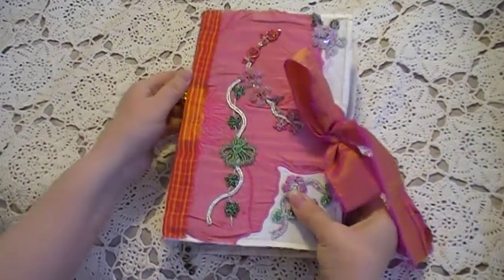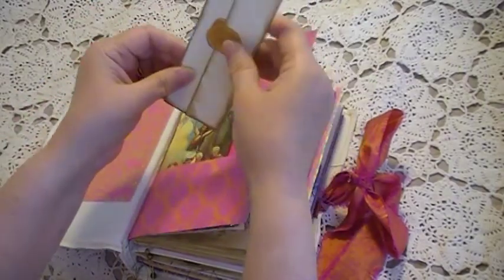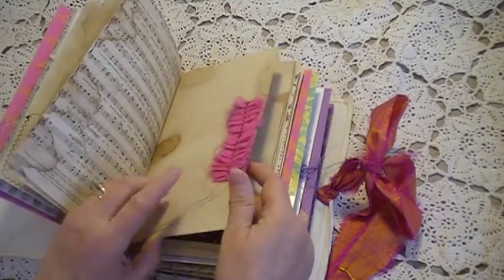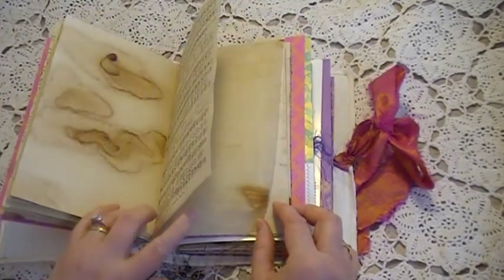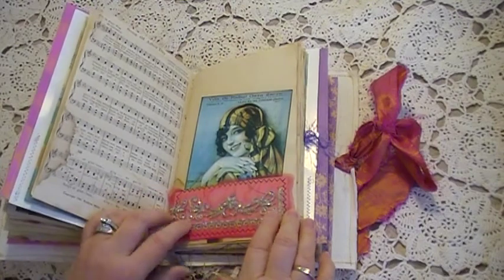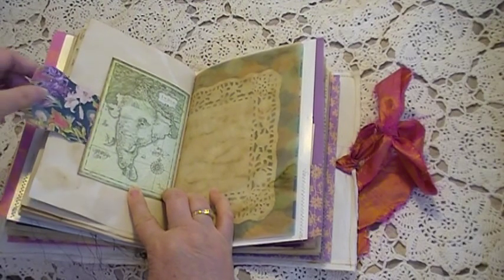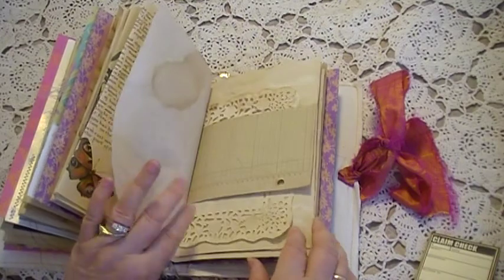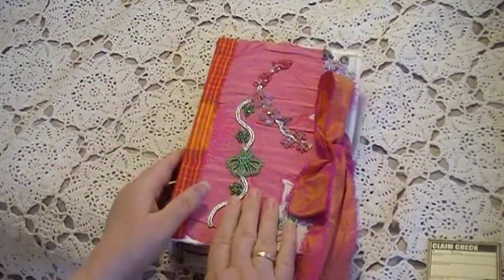Jewel- A Bohemian Junk Journal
Soft cover junk journal 6 1/4" x 9 1/2"x 2" spine,
196 pages, 3 signatures.  Cotton Fabric with floral applique.
Genuine Vintage Indian sari trim on spine, hitch post with sari ribbon closure,
Heavily beaded, metallic threaded, sequined pieces on cover.
Handmade Boho bead with gypsy coins and tiny elephant charm.
Many pockets, tuck spots, belly bands, and ephemera throughout.
Embellished with various textiles and trims.

Images from: The Graphics Fairy, Pinterest